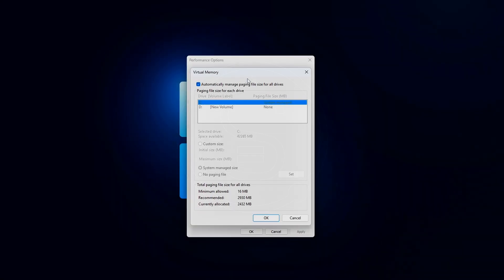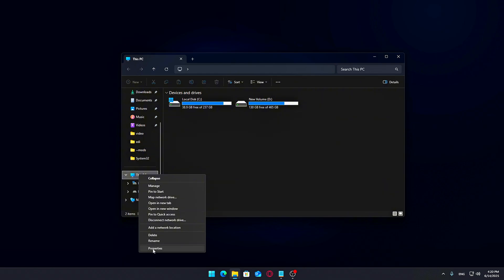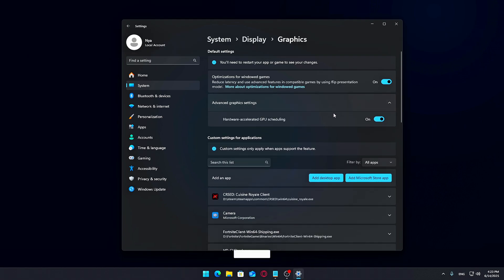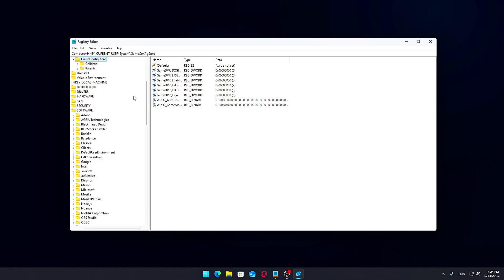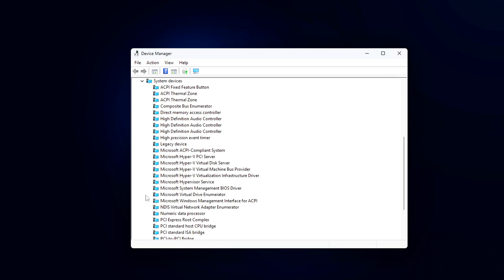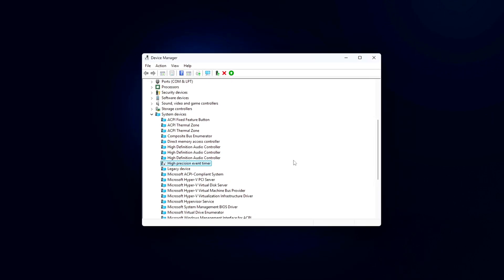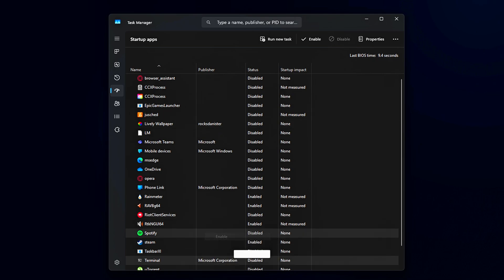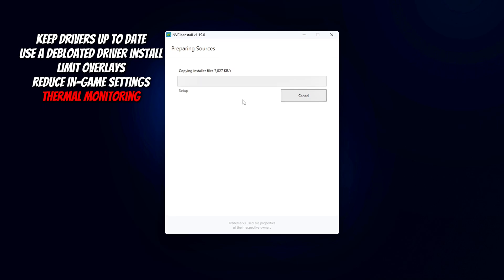Fix Micro Stutters & FPS Drops in ANY Game (Windows 10/11 Guide)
Getting random FPS drops, stutters, or that weird input delay — even with decent hardware?
This guide walks you through 6 proven fixes that can help stabilize your gaming experience on Windows 10 and 11.

✅ What’s inside:
How to set up your Page File for smoother RAM use
Enable Hardware-Accelerated GPU Scheduling
Fully disable Game DVR via Registry Editor
Decide if HPET should be turned off
Remove startup bloatware for a cleaner system
Bonus tips: thermal throttling, driver cleanup, overlay management
These are smart system-level tweaks — not snake oil — and can make a real difference if your games randomly lag or stutter for no clear reason.

📌 Tools Mentioned:
Windows 10/11 built-in settings
Registry Editor
Task Manager
Optional: NVCleanstall (for NVIDIA users)